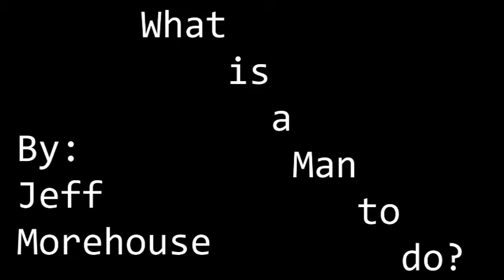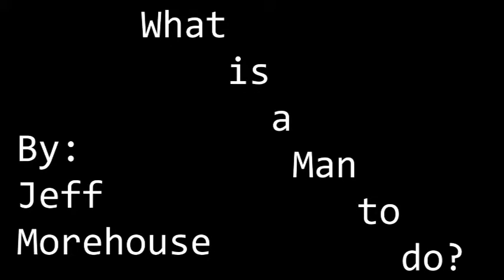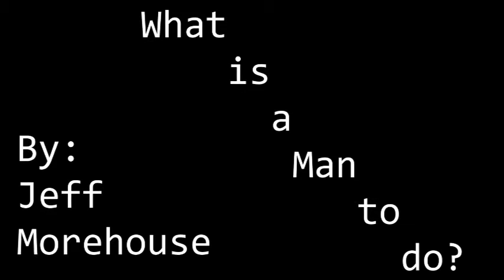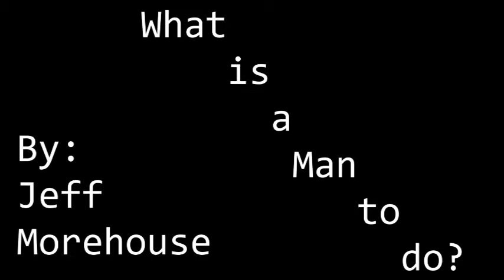What is a man to do? By Jeff Morehouse